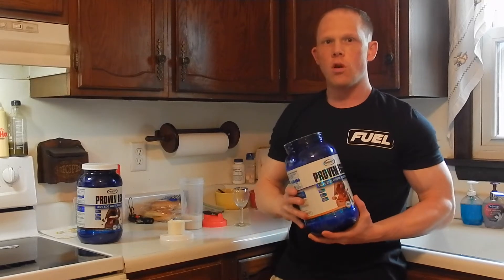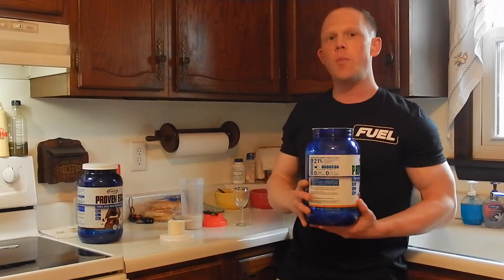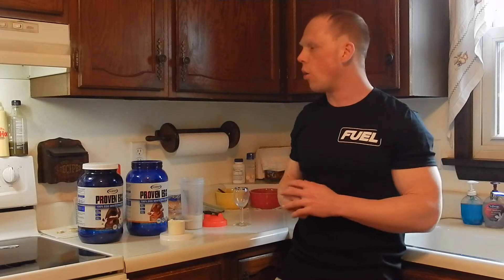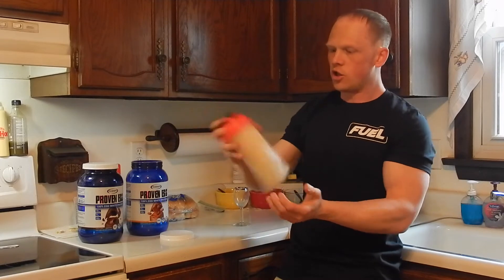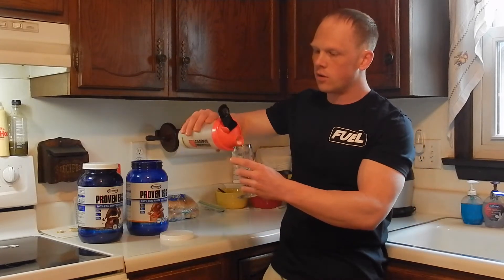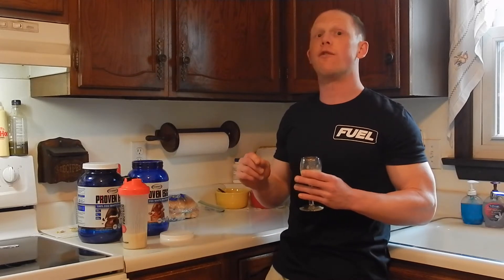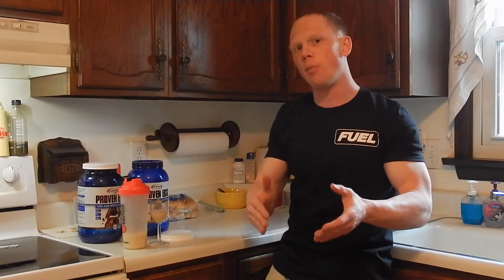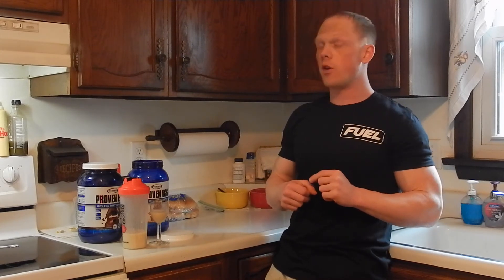Gaspari Proven Egg Salted Caramel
Taste:

Salted Caramel –The caramel itself is standard luscious and sweet with a mellow egg flavor in the aftertaste. This is not a dark or roasted caramel flavor but it has a salted compliment that sets this flavor ablaze. Gaspari did a good job with the texture of an egg protein to give you a creamy salted caramel that replicates the filling of a Milky Way candy bar. The thick, gooey, and delicious salted caramel is easily the best flavor available currently for Proven Egg. If you like a rich and delicious caramel flavor, look no further. I would pick this one over chocolate in a heartbeat.

Mix:
Gaspari Proven Egg mixes on the thick side due to being an egg protein powder. This is typical for other companies who manufacture egg protein. I would consider adding 6-8oz per scoop to find a good powder/liquid ratio. Some may prefer upward to 12-14 if you enjoy a thin protein shake. This is fantastic when mixed with yogurt to make a protein pudding. That is my number one way to use this product for a sludge-like consistency.

Per Scoop:
110 Calories
0g Fat
1g Carbs
25g Protein

Ingredients:
egg white
sunflower lecithin
natural cocoa and chocolate flavor
stevia (Sweetener)

Cost

Gaspari Proven Egg retails at $47.99 for a 2lb option. Given you are getting one of the highest biological forms of protein it is still an expensive buy at around $1.40 per scoop.

Pro’s

•           Fantastic Macro Content
•           Very clean Profile
•           Dairy Free
•           Thick Mixability

Con’s

•           Cost per serving compared to whey, isolate, or a blend.
•           Stevia leaves a slight aftertaste.